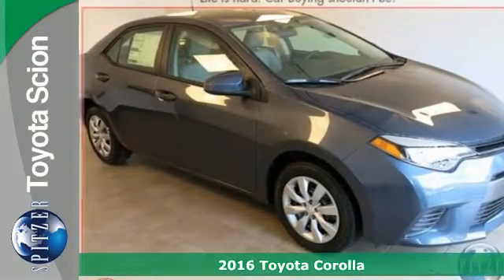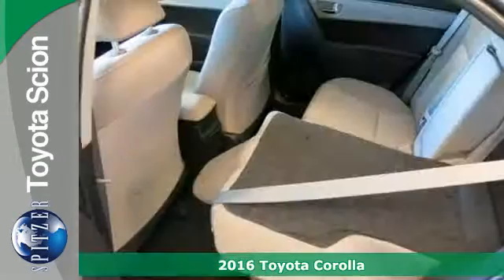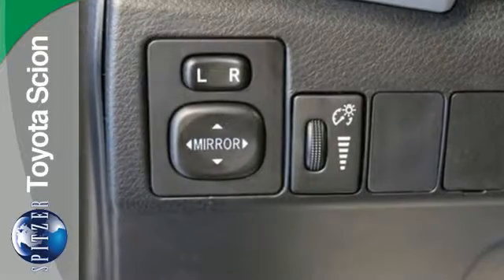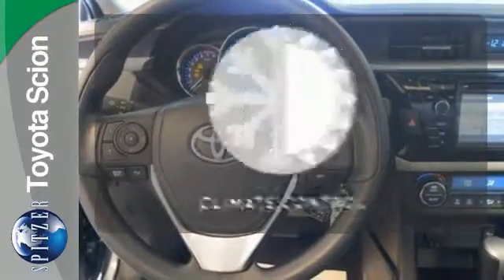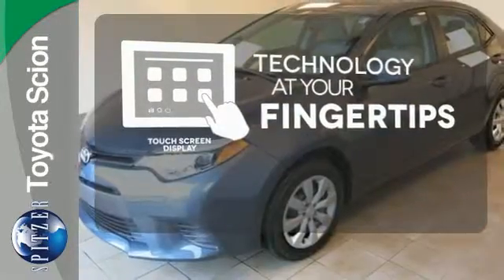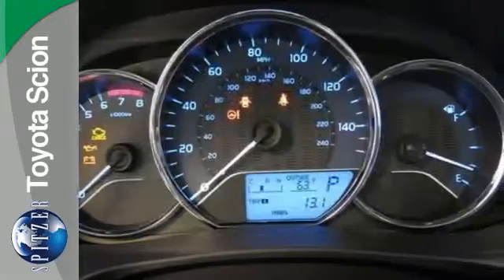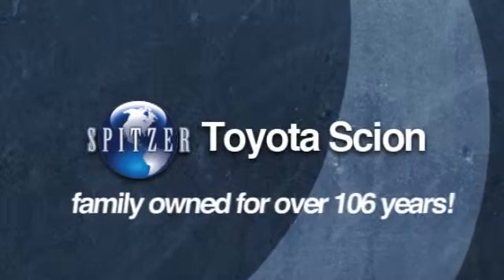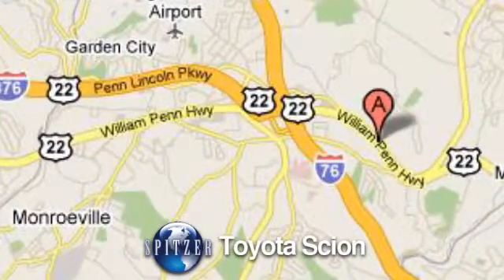2016 Toyota Corolla Monroeville, PA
Year: 2016
Make: Toyota
Model: Corolla
Trim: LE
Engine: 1.8L I4 DOHC Dual VVT-i
Transmission: CVT
Color: Gray
Interior: Ash
Stock #: 16MV1171
VIN: 2T1BURHE8GC680473
 Discounted Price does not include: Taxes, Tags, License, & Doc Fee of $135. Rebates Included: $500 - TMS Memorial Day Customer Bonus Cash - CAT. Exp. 05/31, $1,500 - TMS Customer Cash. Exp. 05/31

We have been in business for 106 years serving Monroeville. 9am-9pm Mon and Thur, 9am-6pm Tues, Wed, Fri and Sat.

Address:
4710 William Penn Hwy